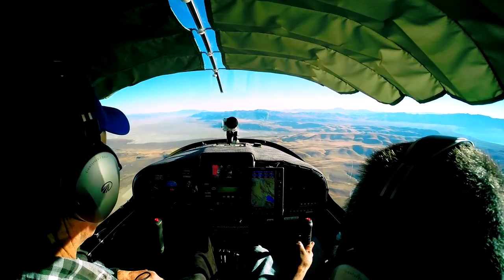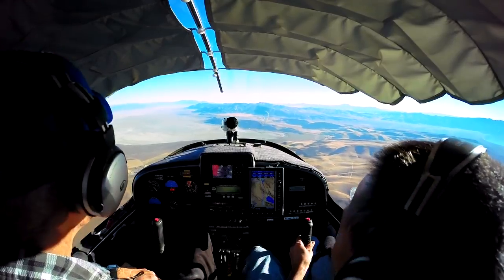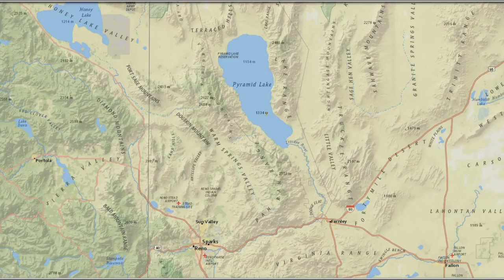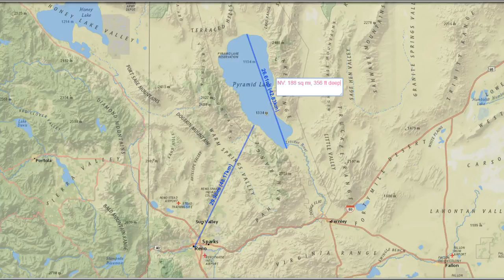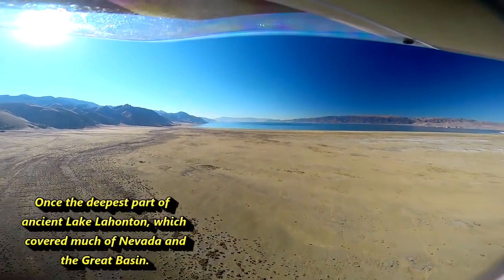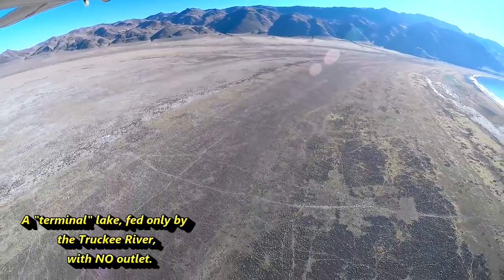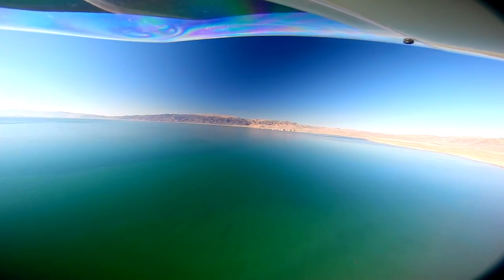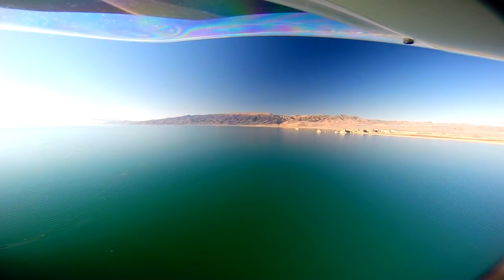Pyramid Lake Nevada: Home of Giant Cutthroat Trout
A low flight, October 9, 2016, over the best fishery in the western U.S for large cutthroat trout: Pyramid Lake Nevada.